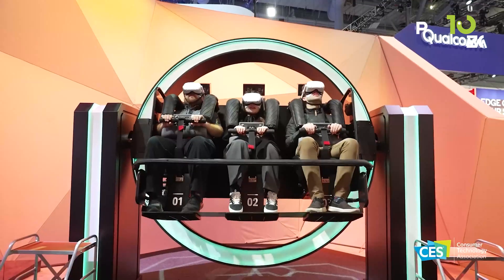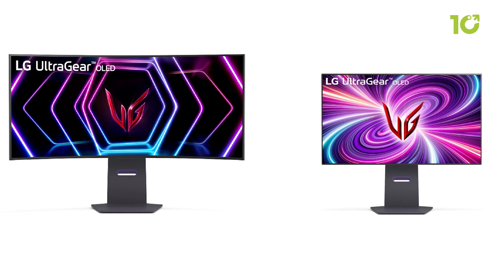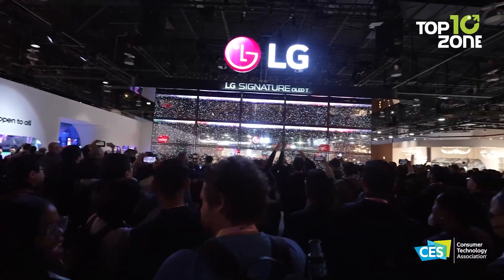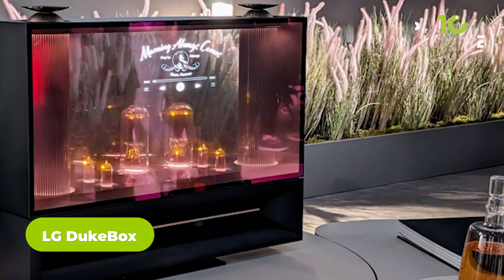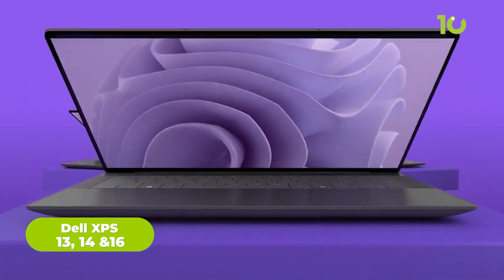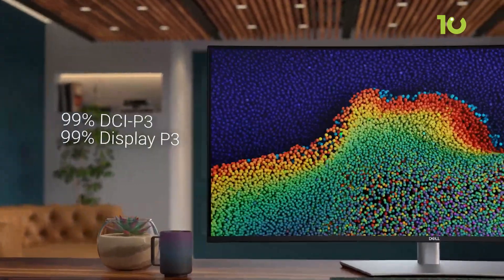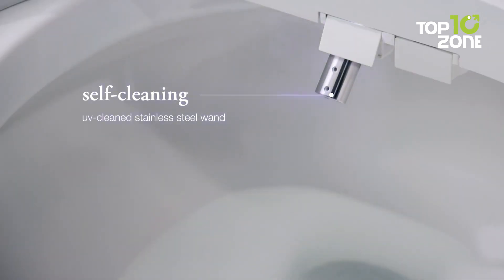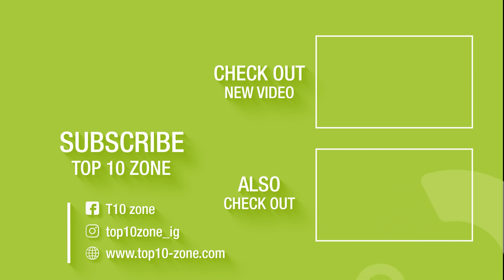10 Innovative Tech Announced at CES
10 Innovative Tech Announced at CES 2024 - From slim and speedy laptops to smart home gadgets, see the most exciting new tech poised to make a splash at CES 2024 in Las Vegas. This countdown reveals the coolest devices that will shape our lives in the years ahead.

Innovative Tech Announced at CES 2024 List:

00:00 - Introduction

00:26 - 10. LG UltraGear (Sponsored)

01:41 - 9. LG gram Pro 2in1 (Sponsored)

02:17 - 8. LG MyView Smart Monitor (Sponsored)

03:05 - 7. LG CineBeam Qube (Sponsored)

03:59 - 6. LG DukeBox

05:15 - 5. Dell XPS 13, 14 and 16

06:13 - 4. Dell UltraSharp 40

07:01 - 3. Clicks

07:37 - 2. Kohler PureWash E930 Bidet Seat

08:30 - 1. Razer Blade 16 and 18